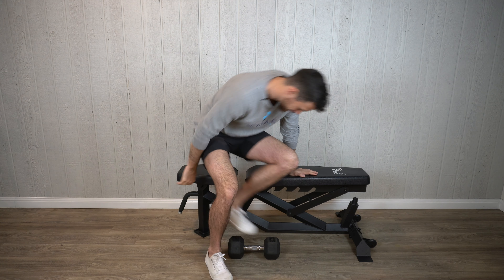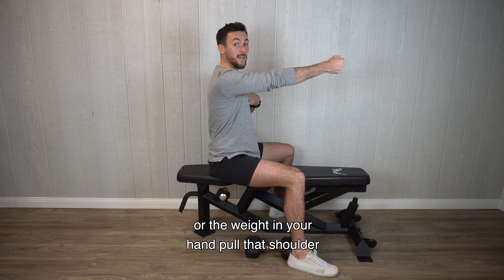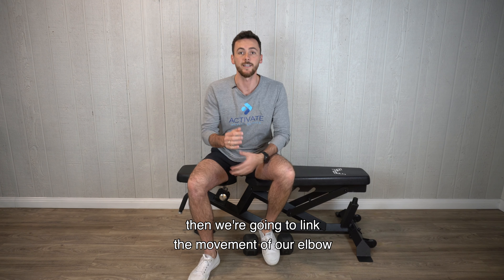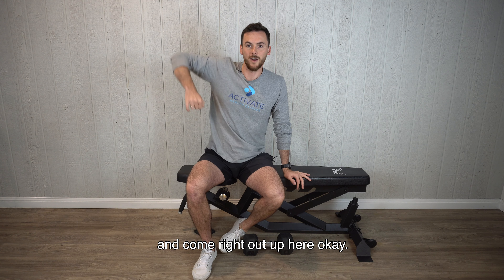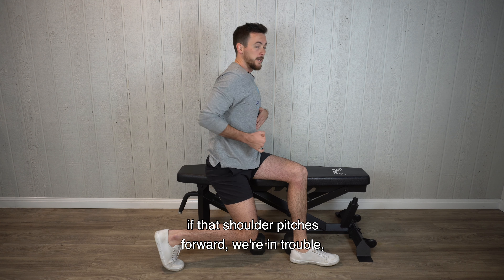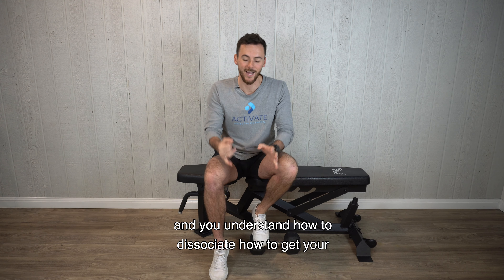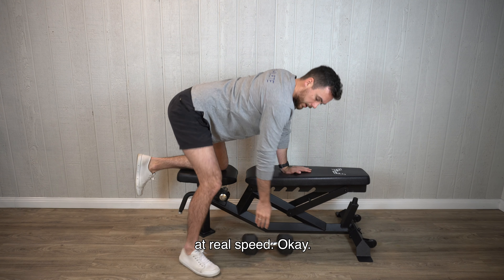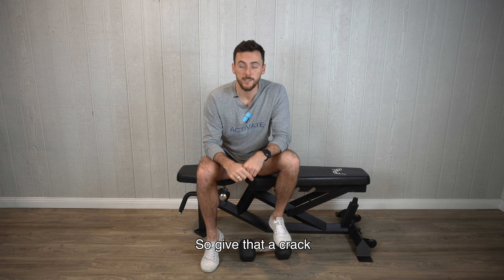Dumbbell Row tutorial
Learn how to dumbbell row!
New to the gym?
Feel like you're using your biceps rather than your back when you're doing pulling movements?

This is the vid for you. Grab some weight and learn how to use your back to pull not your arms